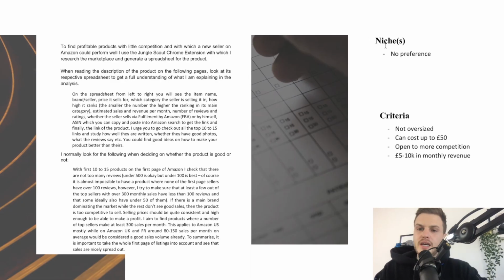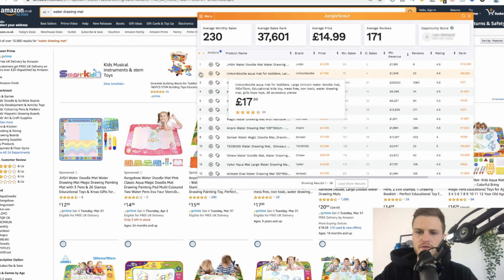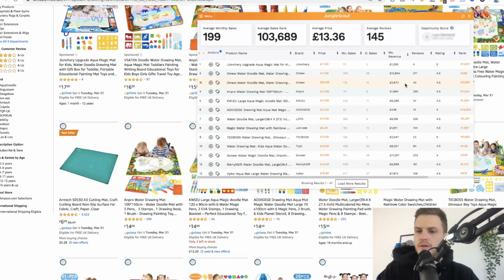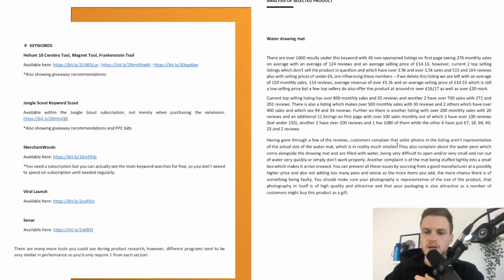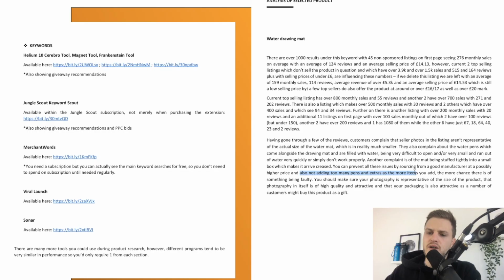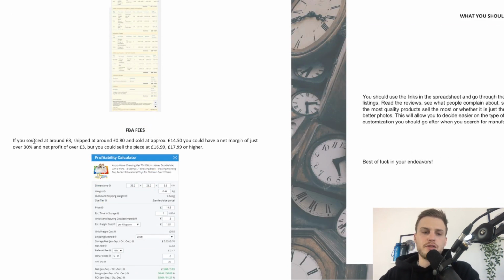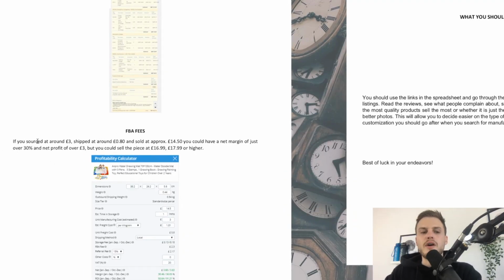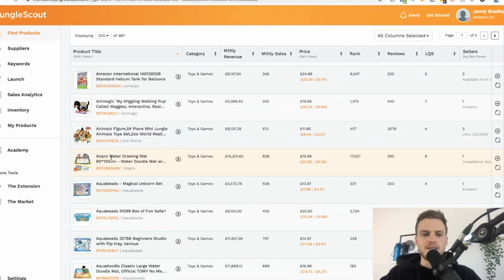I Spent £37.88 For This Fiverr Gig (Amazon FBA Product Research)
👉 Learn how we've helped hundreds of Amazon sellers make tens of millions with Amazon FBA

Follow me on other platforms:  IG, FB & TikTok  @jonnybradleyuk